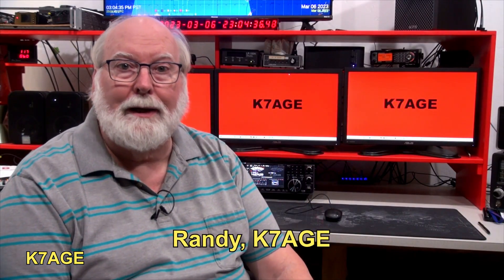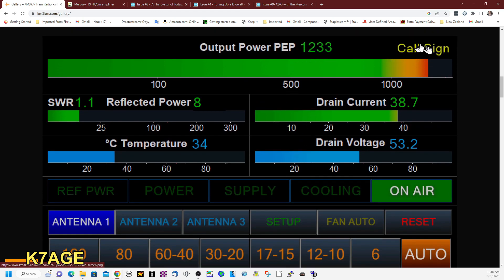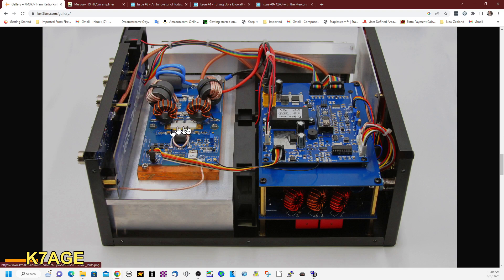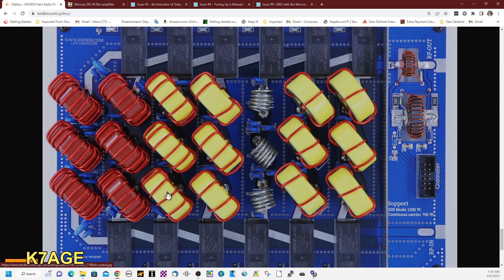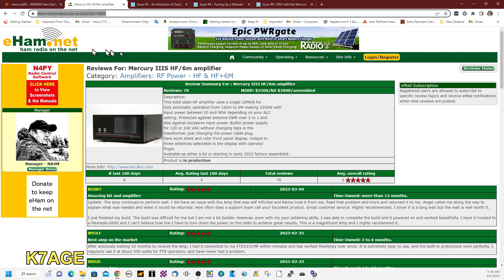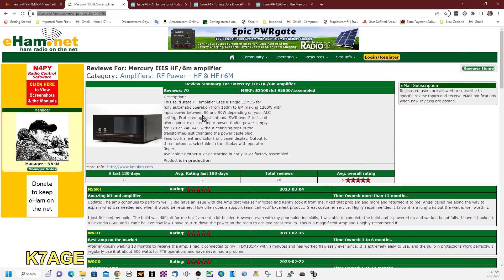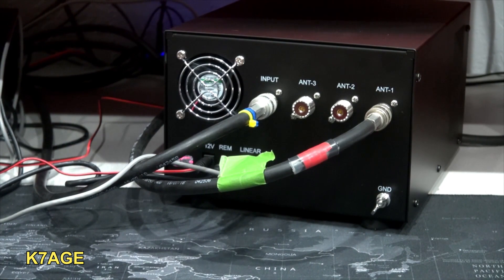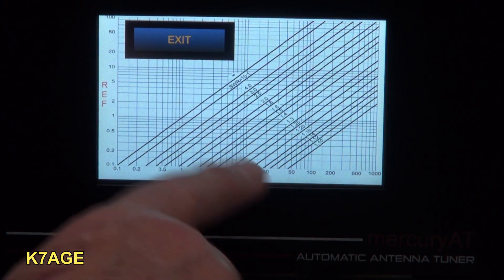New In The Ham Shack: Mercury Automatic Antenna Tuner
I bought a KM3KM Mercury automatic antenna tuner and the IIIs solid-state amplifier. In this video, I cover the company and the installation of the antenna tuner. In my next video, I install the amplifier.